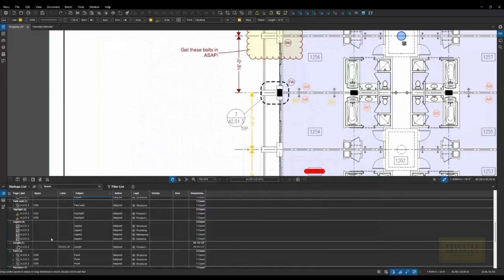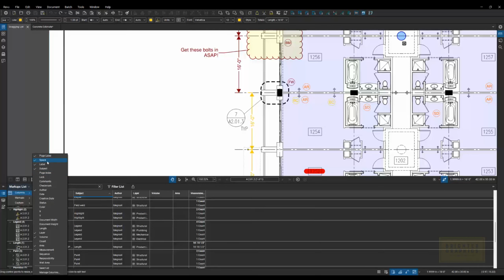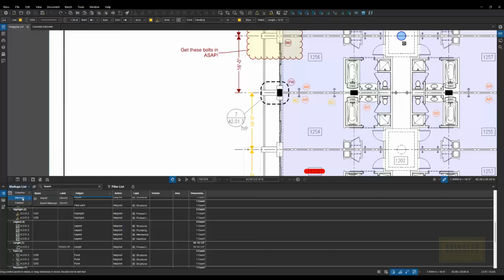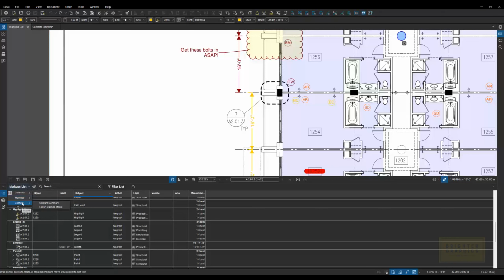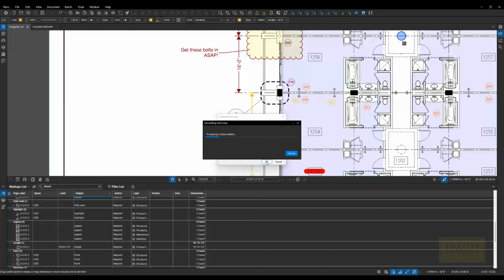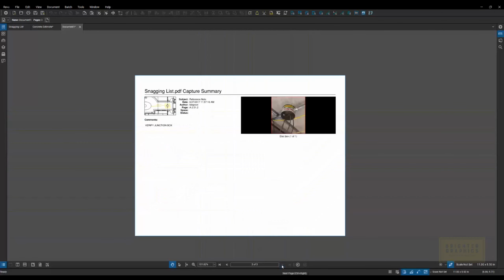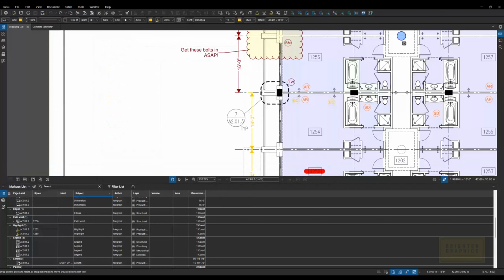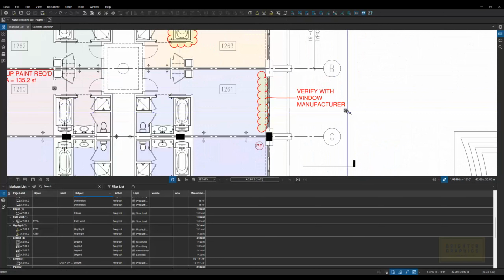Markups List Dropdown Menu: Brighter Graphics' Bluebeam Revu Video Tutorials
Part of Brighter Graphics Bluebeam Revu short video tutorial series, in this video, In this video, we are going to introduce you to the basics of the Markups List aswell as show some of it's more advanced features, which will save you time and allow you to work effectively, maximising the potential of Bluebeam Revu.

The Markups List dropdown menu gives you the option to select which columns are shown, import/export functions and the option to publish a summary of all your markups as well as creating Capture Summary reports and the ability to Export Capture Media all with the click of a button.